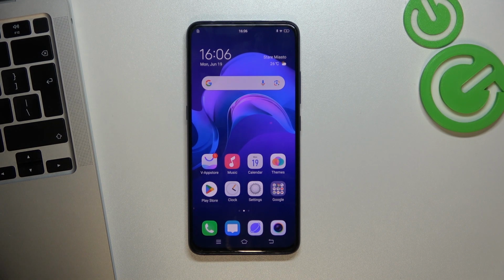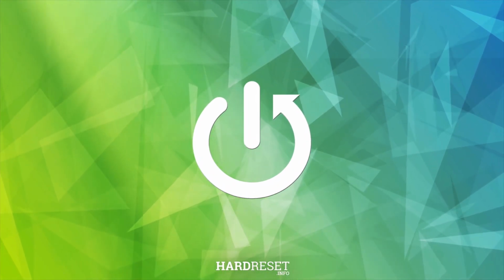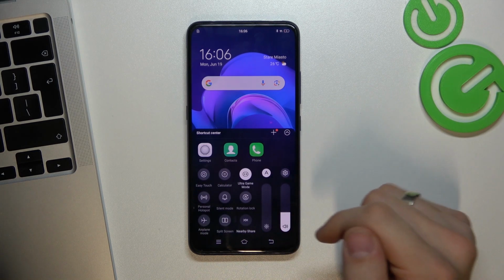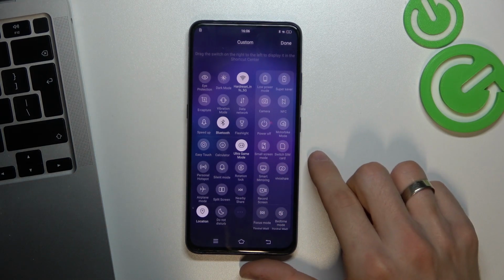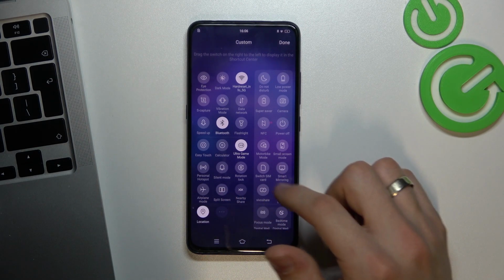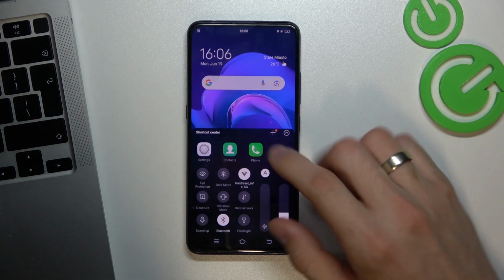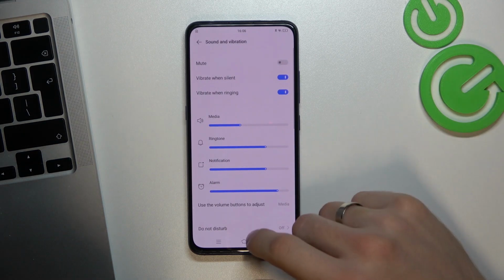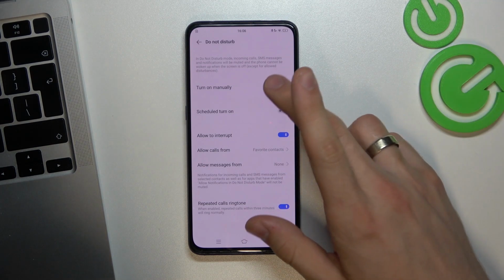How to Set Up the Do Not Disturb Mode on VIVO V17 Pro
Need some uninterrupted time? Learn how to enable Do Not Disturb mode on your VIVO V17 Pro in this tutorial. Whether you're in a meeting, studying, or simply want some peace and quiet, activating the Do Not Disturb mode can help you stay focused. Join us as we navigate the settings menu, guiding you through the steps to customize Do Not Disturb preferences and configure exceptions. Let's embrace tranquility and reclaim control over your notifications with Do Not Disturb mode!

How to enable the Do Not Disturb mode on VIVO V17 Pro? How to configure the focus mode on VIVO V17 Pro? How to disable all sounds and notifications on VIVO V17 Pro?